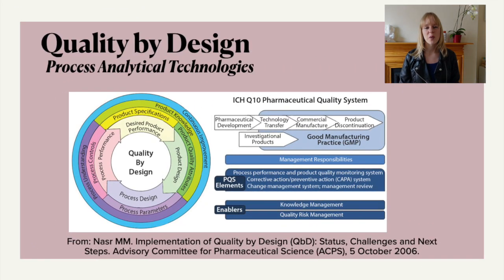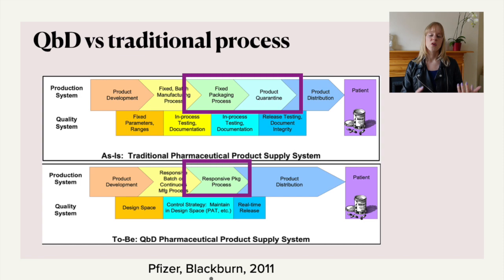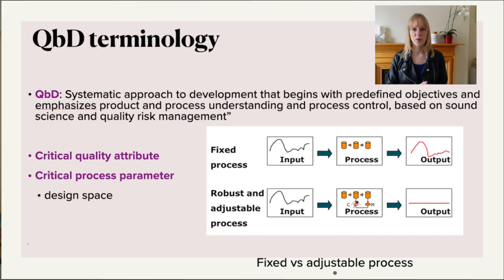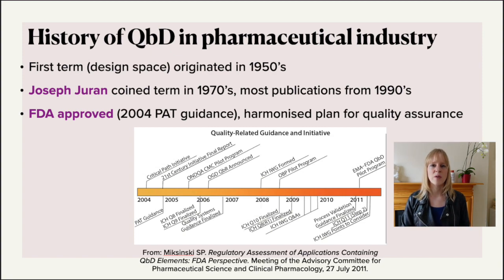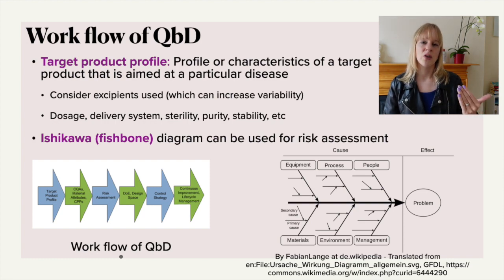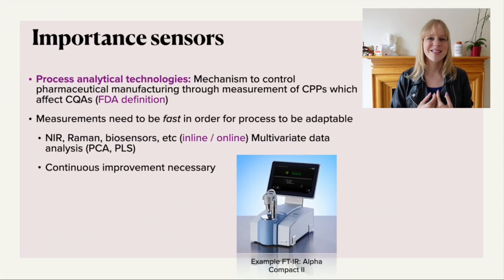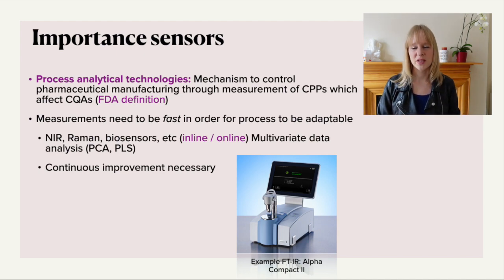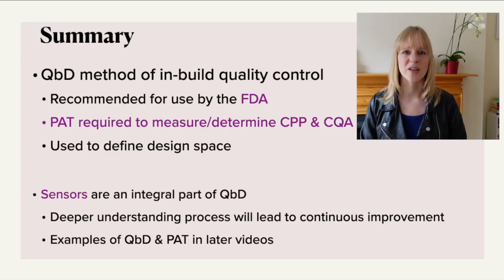An introduction to Quality by Design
This video gives a short (10 min) introduction to Quality by Design (QbD) and Process Analytical Technologies (PAT), which are vital concepts in the pharmaceuticalindustry. The Food and Drug Agency has implemented concepts of QbD into its pre-market processes and launched a report on its use in 2004. The focus of this concept is that quality should be built into a product with an understanding of the process rather than the original quality after design concept. This means the process should be adaptable, and PAT should be used to measure and control critical process parameters and critical quality attributes in order to assure product quality.

00:00 Introduction
00:24 QbD vs traditional process
2:24 QbD terminology
4:03 History of QbD in pharmaceutical industry
5:48 Workflow of QbD
8:43 Importance of sensors
10:53 Summary